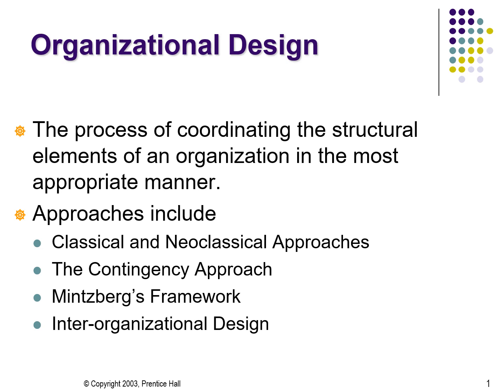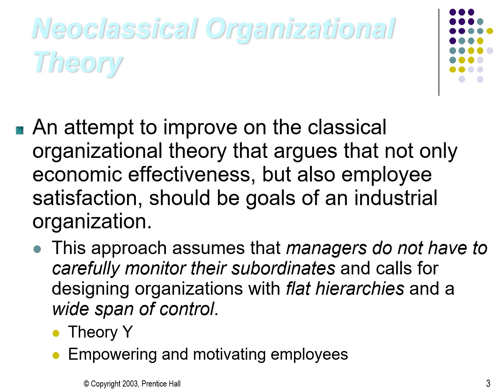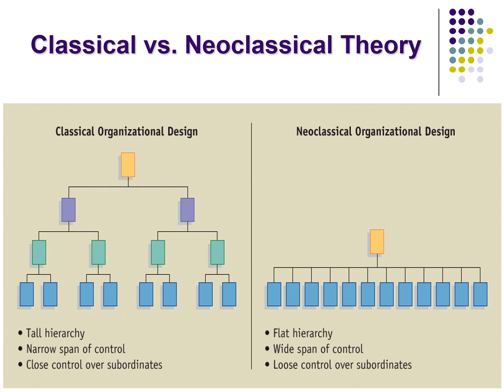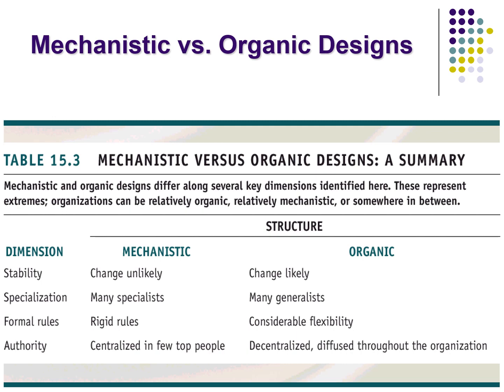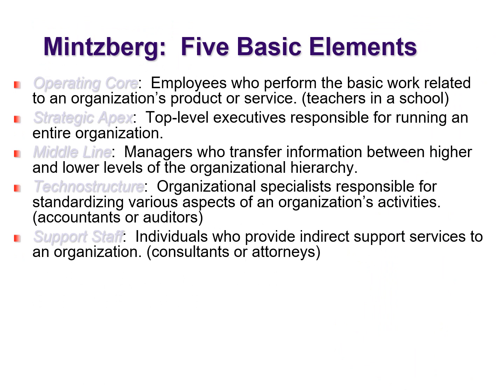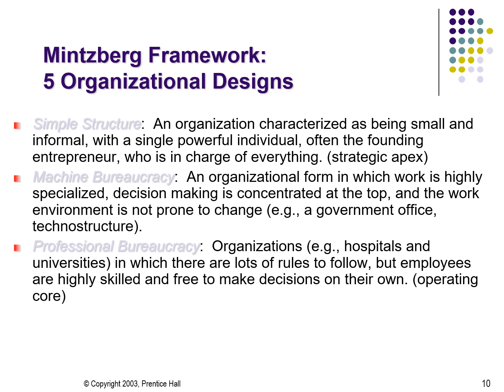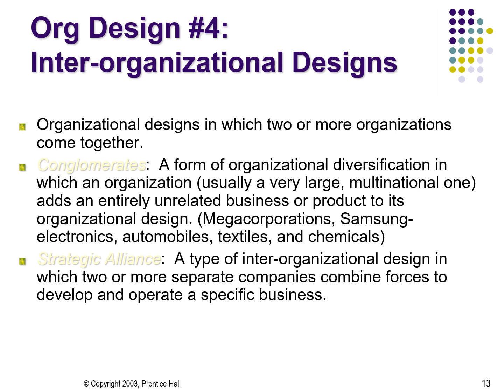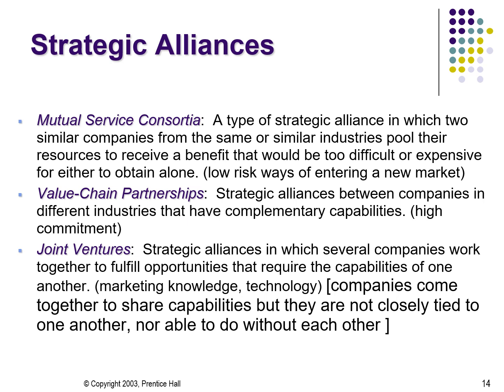Lecture 15 Module 3 Audio